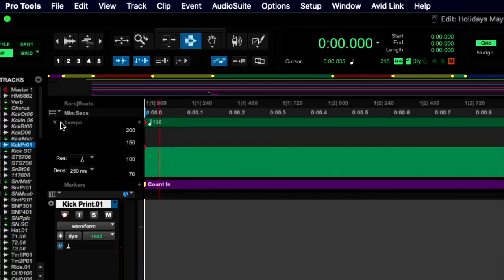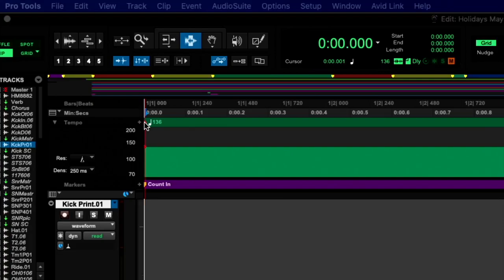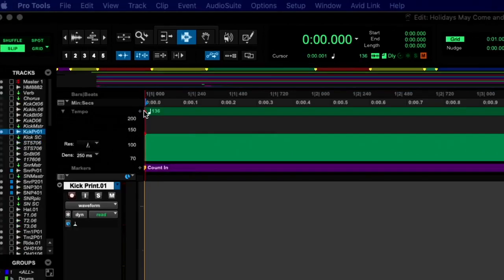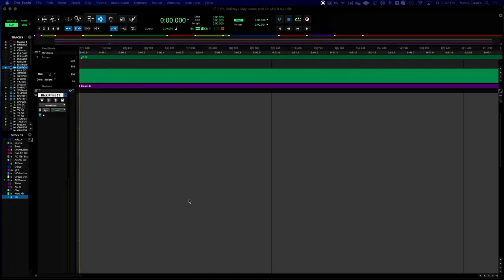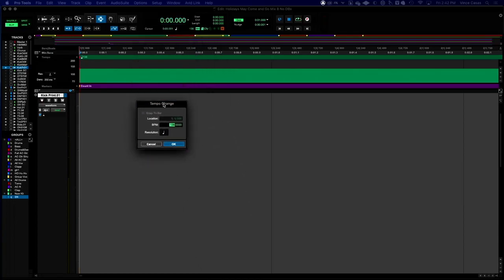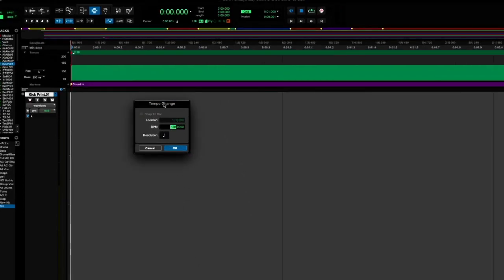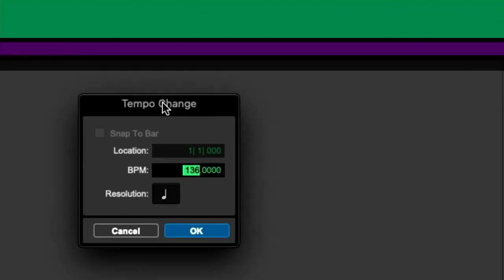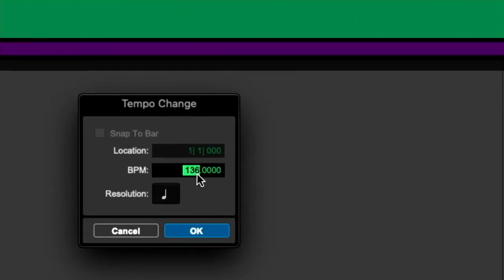6 Tempo in Pro Tools